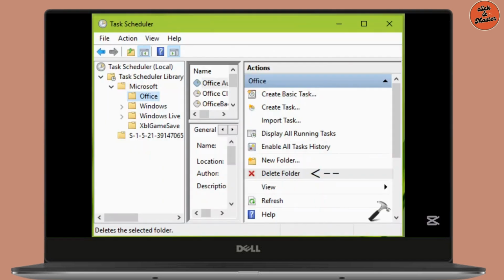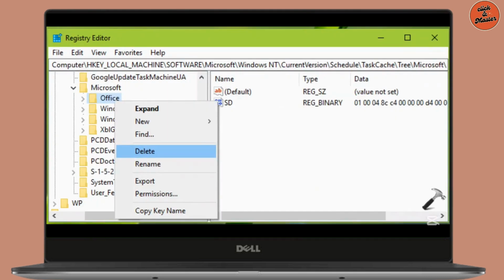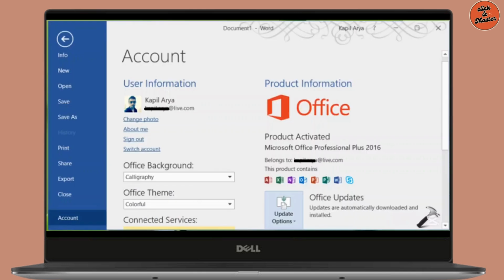How to fix Microsoft office installation error issue ?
Welcome to our step-by-step guide on "How to Fix Microsoft Office Installation Error Issue"! If you're facing problems while installing Microsoft Office, such as errors, failed installation, or setup stuck, this video is for you. We’ll walk you through various troubleshooting methods to resolve Microsoft Office installation issues on Windows. Whether it's an error code or an unknown issue, these solutions will help you successfully install Office on your PC or laptop.

In this video, we will show:
✅ How to fix Microsoft Office installation error
✅ How to troubleshoot Office installation problems
✅ What to do if Office installation is stuck
✅ How to resolve Office setup errors
✅ Fix Microsoft Office failed installation